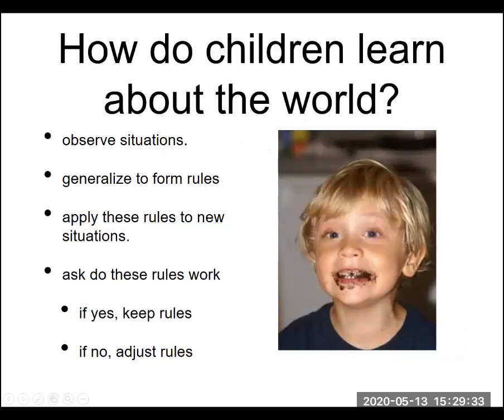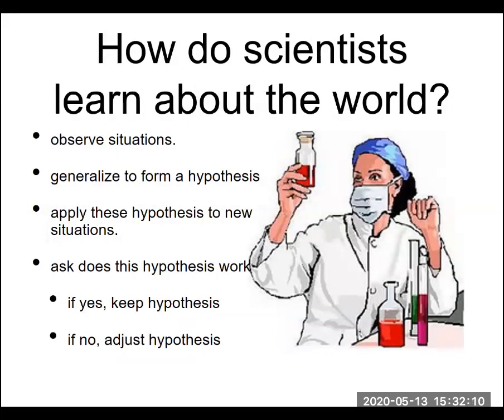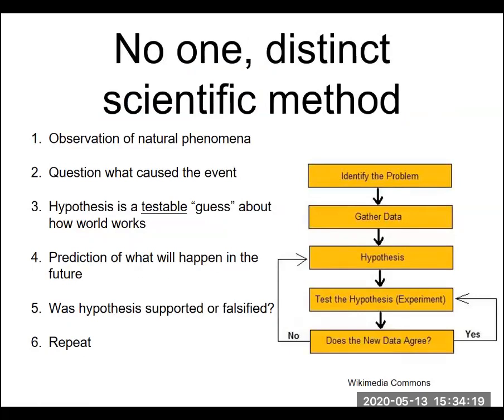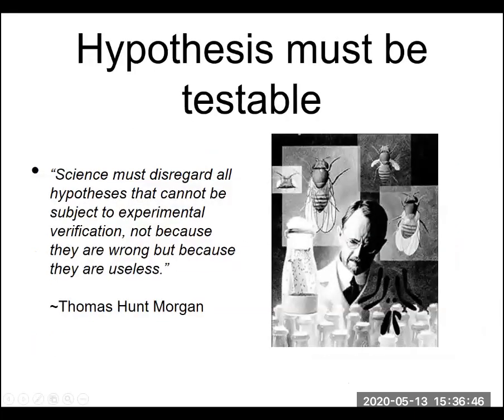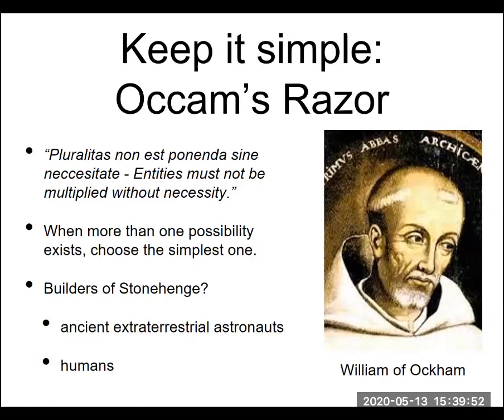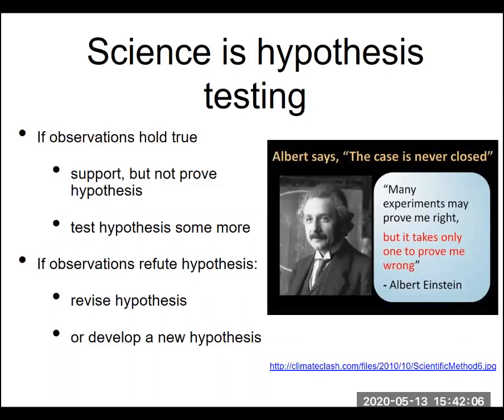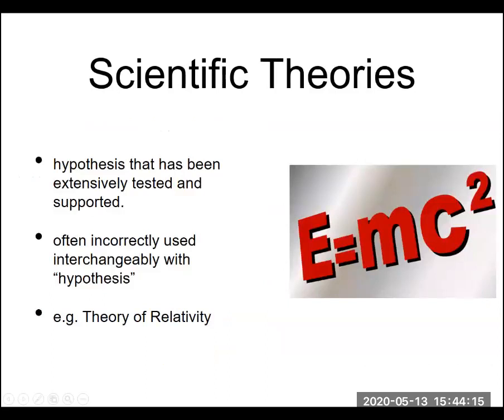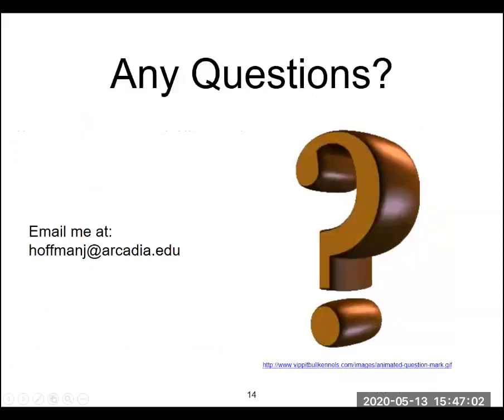Thinking and Acting as a Scientist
Scientists, like children, learn about the world around them using the basic scientific method. They observe situations, generalize to form rules (hypotheses), test out how the rules apply in new situations (run experiments), and then observe whether the rules (hypotheses) still work or need to be adjusted. As Albert Einstein is quoted as saying, “The whole of science is nothing more than a refinement of everyday thinking.”

0:00 Introduction
0:50 How do children learn about the world?
3:01 How do scientists learn about the world?
5:01 Science is nothing more than a refinement of everyday thinking
5:32 No one, distinct scientific method
8:04 Hypothesis must be testable
8:46 Keep it simple
11:51 Science is hypothesis testing
13:24 Observations allow for refining hypothesis
14:48 Scientific Progress
15:32 Scientific Theories
16:49 Scientific Laws

Recommended Reading:
University of California Museum of Paleontology (?) How Science Works.

University of California Museum of Paleontology (?) The core of science: relating evidence and ideas .

University of California Museum of Paleontology (?) What has science done for you lately?.

University of California Museum of Paleontology (?) A scientific approach to life: a science toolkit.